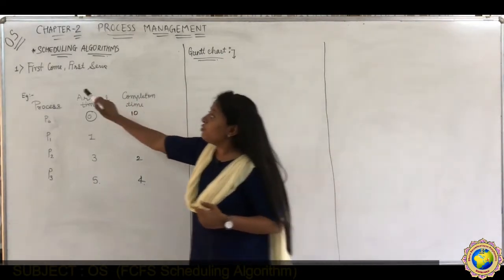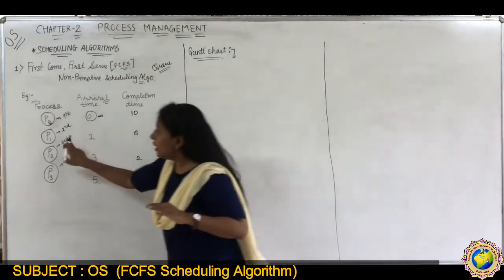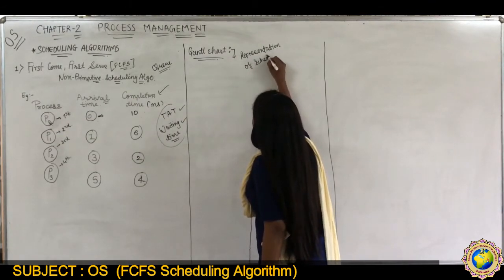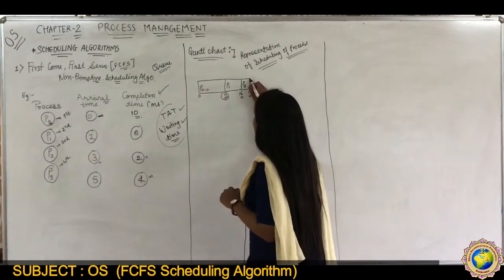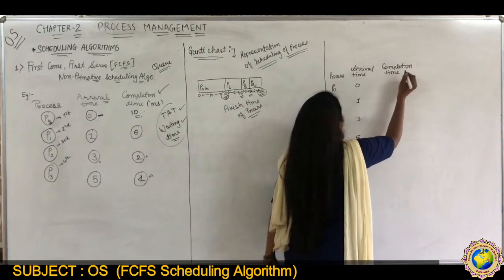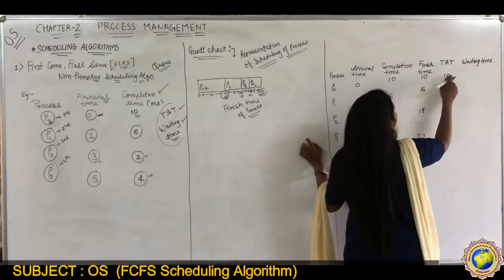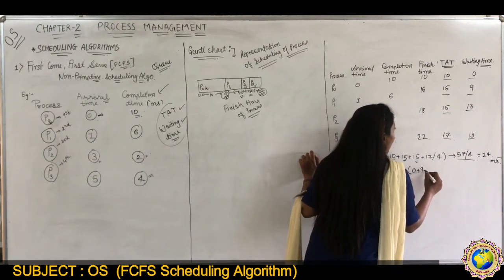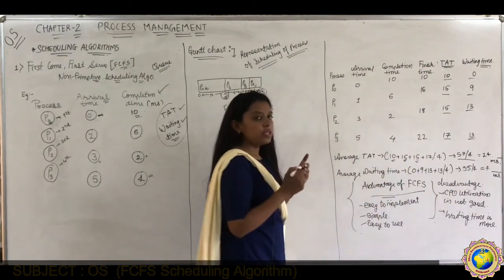LECT 11 UNIT 2 FCFS Scheduling Algorithm